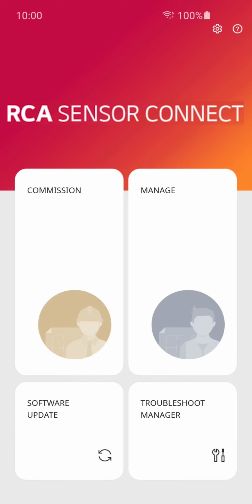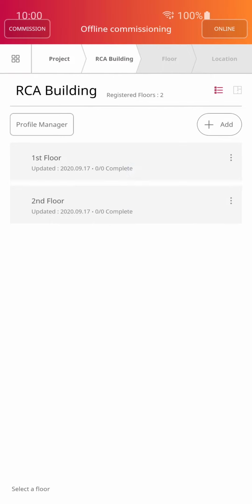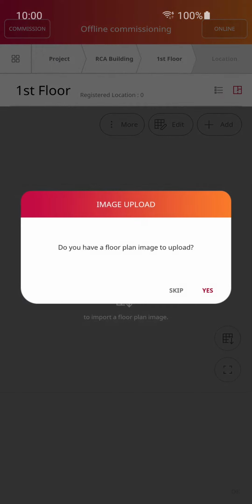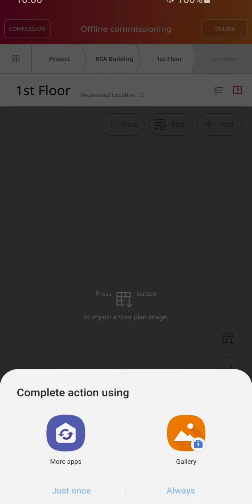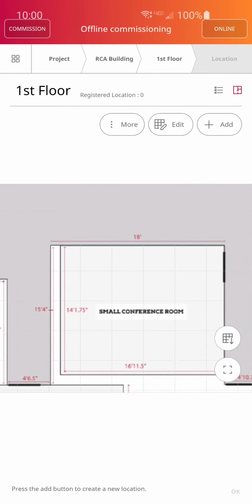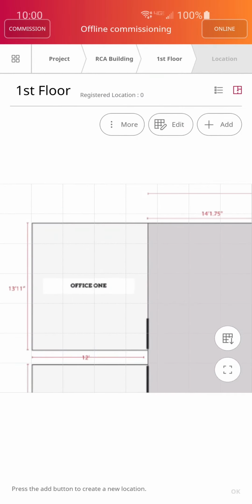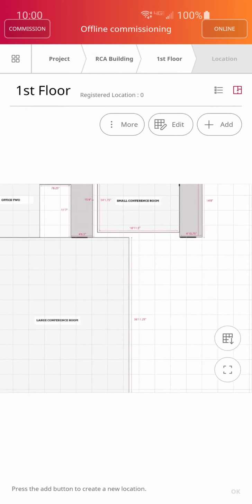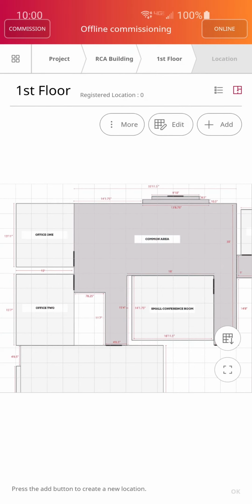03 Import Floorplan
Part 3(optional) is adding a Floorplan to help keep organized when Commissioning. - This is an optional step, importing a Floorplan is not necessary for Commissioning.